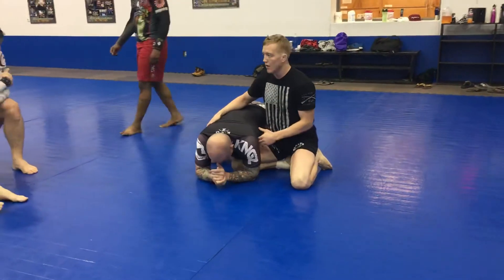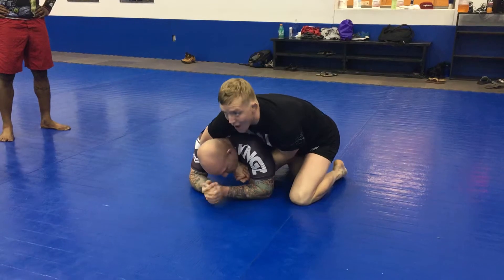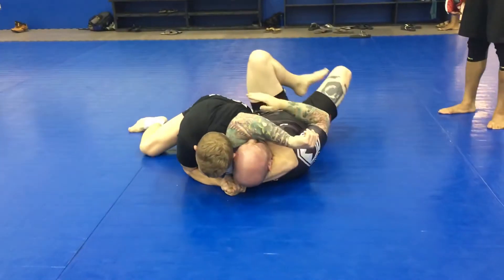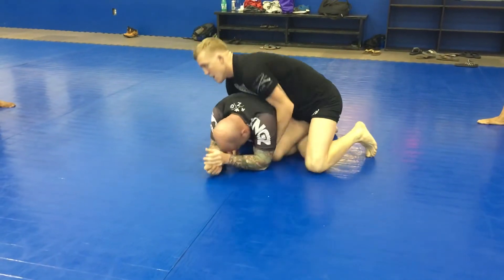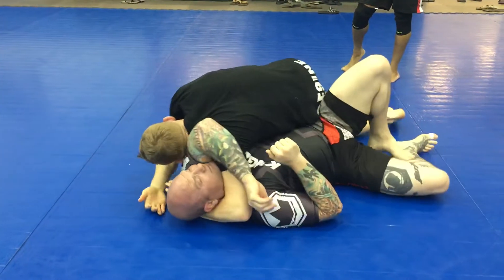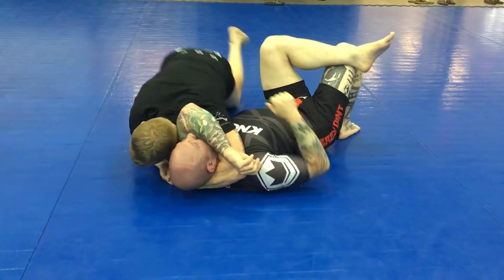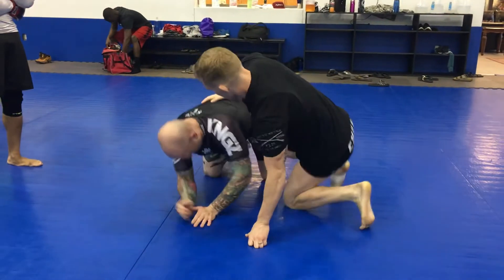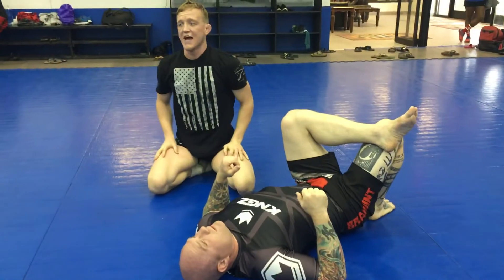Head and Arm Choke - Colton Smith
Enlisted Nine Fight Company - Virginia